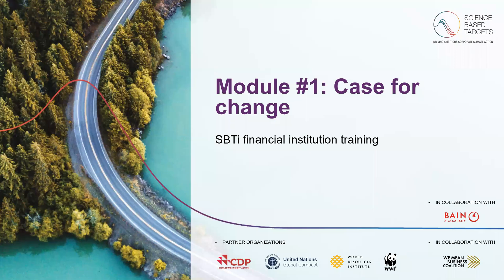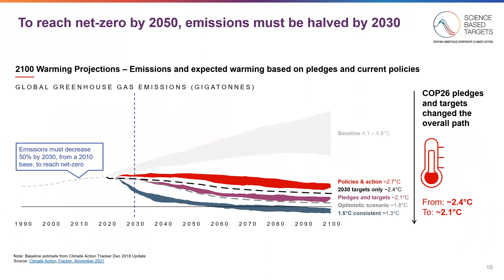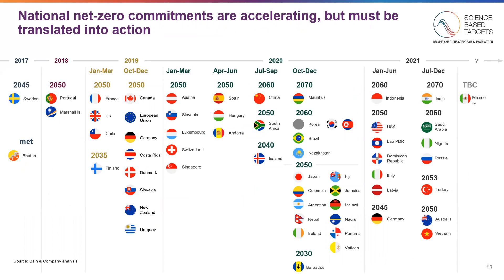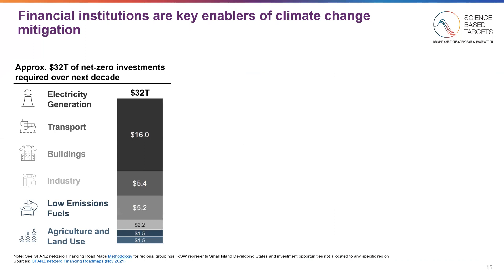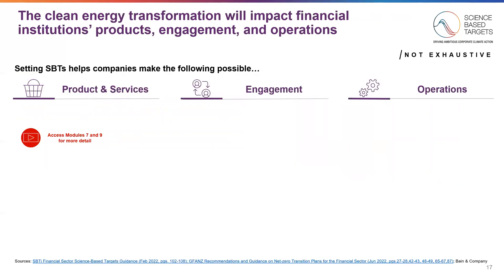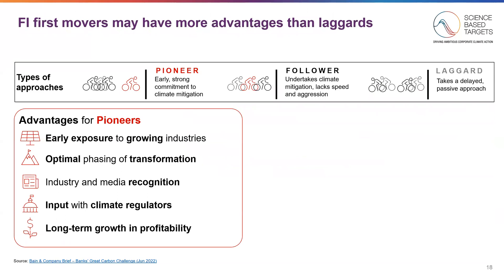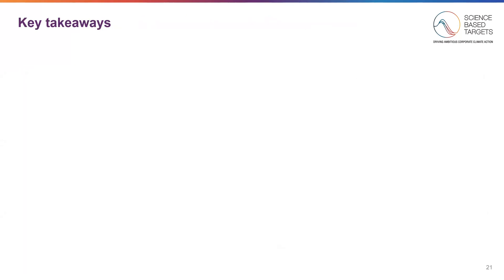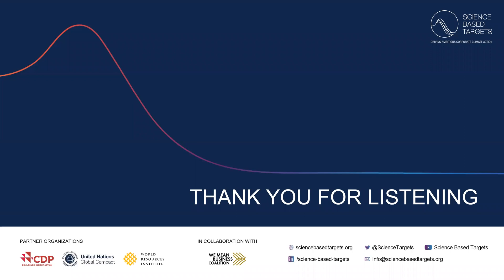Module 1: Case for change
In this module, we will be giving you an overview of why the global economy and financial institutions are taking action. After completing this module, you will be able to:
(1) Explain urgency and nuances around global clean energy revolution.
(2) Plan for key changes required for the net-zero transformation.
(3) Articulate business case for being a net-zero transformation leader.